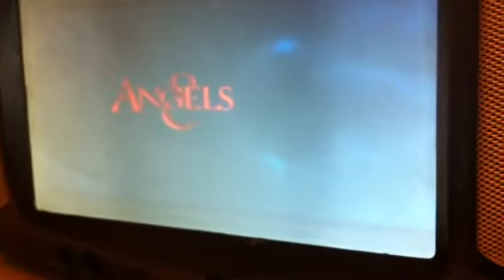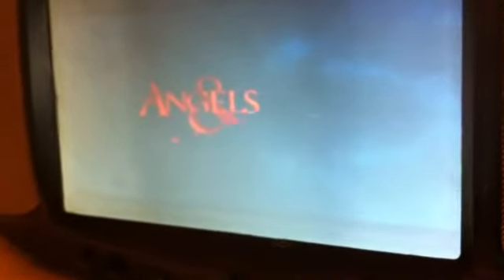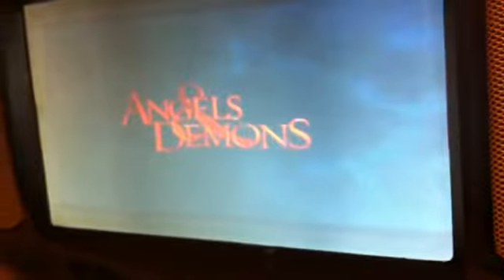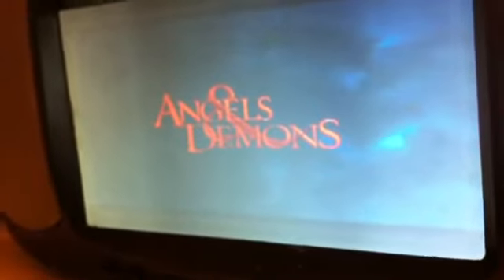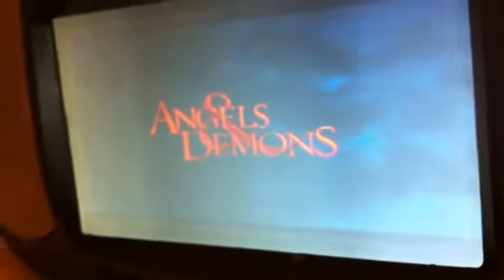Opening to da Vinci code 2006 DVD